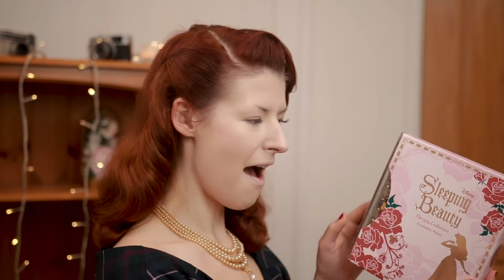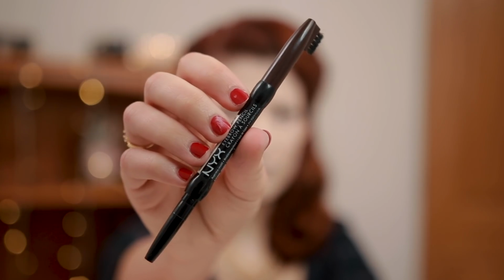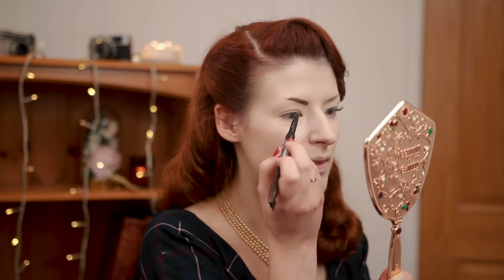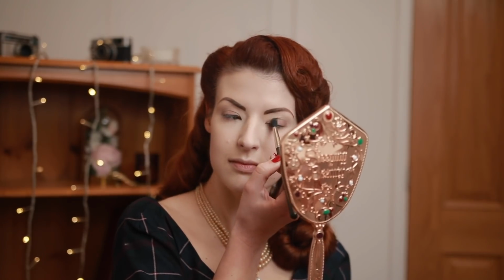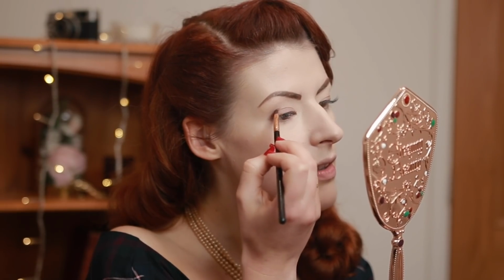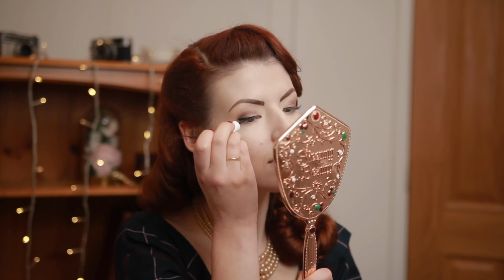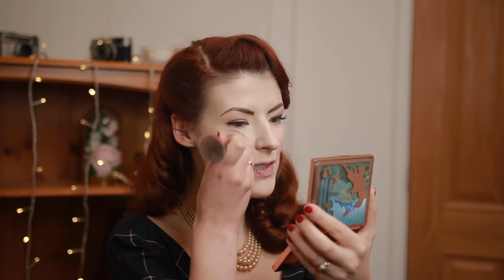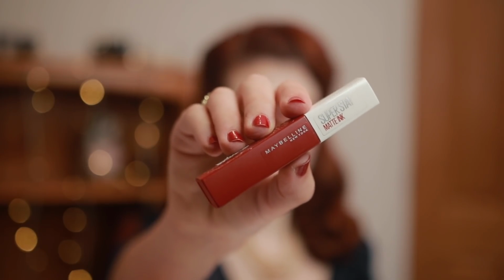My Everyday Vintage Make-Up Routine // Ad // Vlogmas 2019 Day 6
Now you can save up to 30% on your business insurance. Go online to Next Insurance

If you've enjoyed this video then feel free to buy me a drink to show your support!

My outfit: Bombshell London

Sigma Lens ➭
Canon 70D ➭
LED lights ➭
Rode Mic ➭